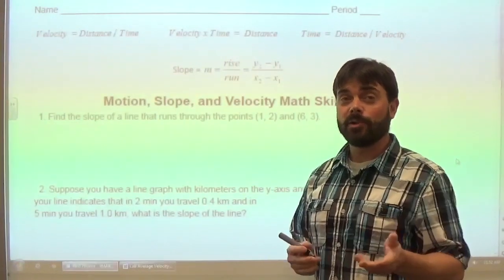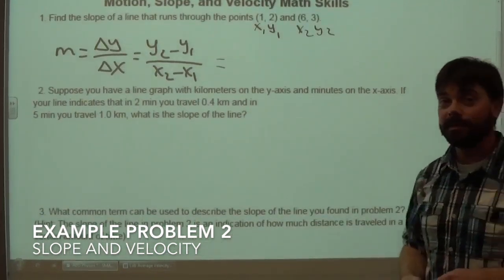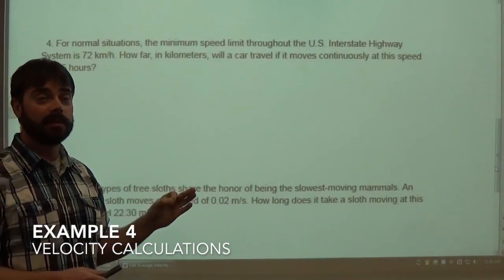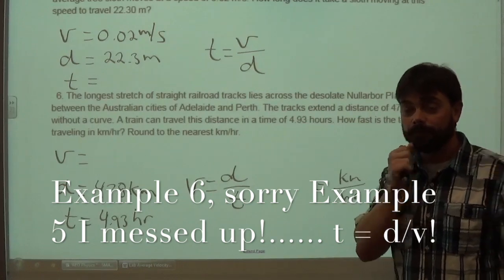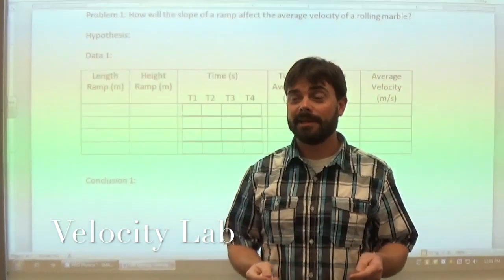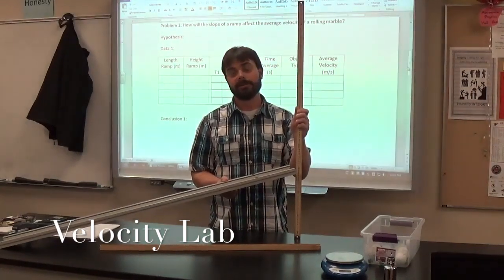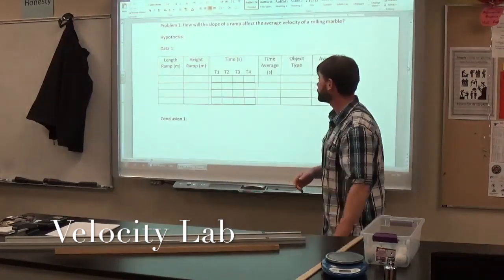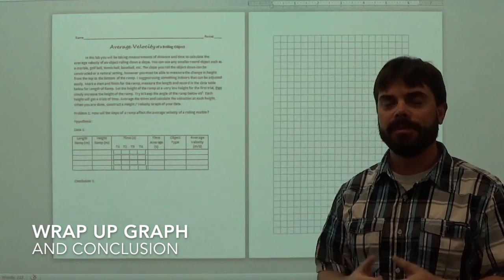Week 6 Velocity Calculations and Lab